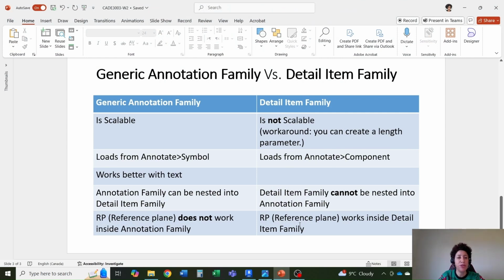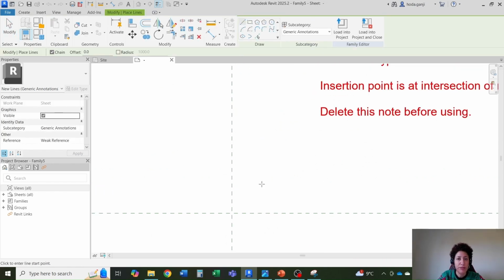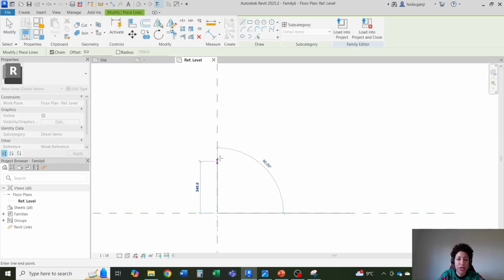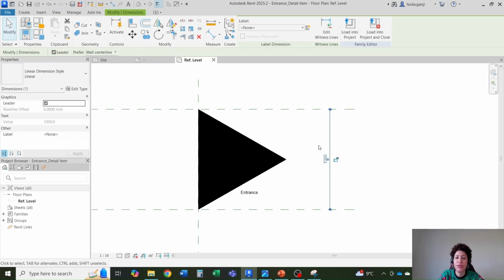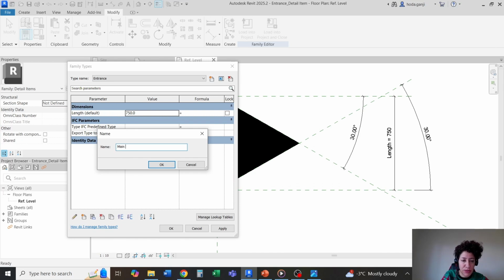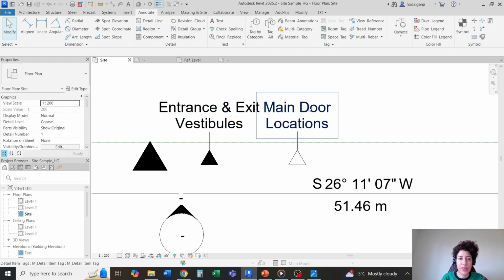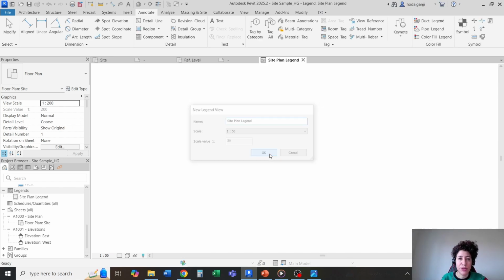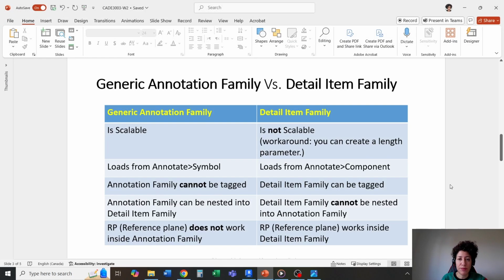Site Plan Legend, 2D Families, Annotation Families Vs Detail Item Families, Family Options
"This video shows the differences between Annotation Families and Detail Item Families; and how we can use them to create common 2D Families to be used in multiple architectural projects. The example is site plan symbols." Link to the previous video: "TopoSolid and Building Mass in Revit 2024 & 2025"